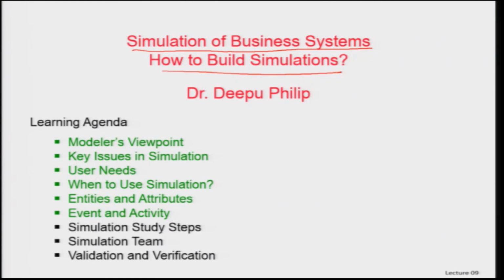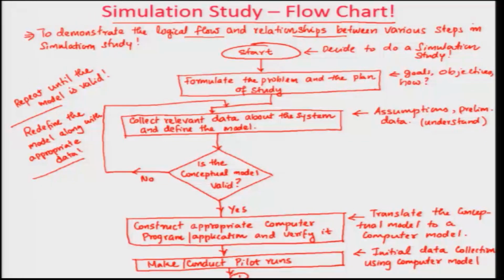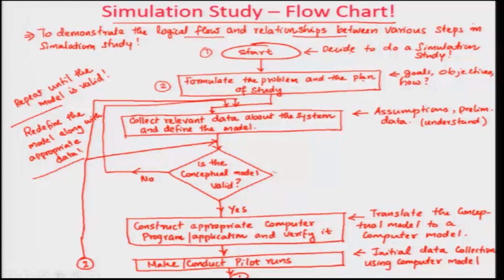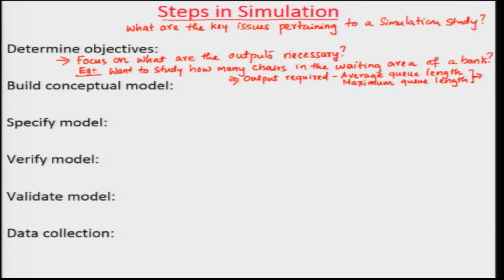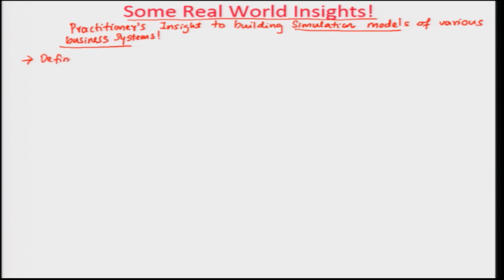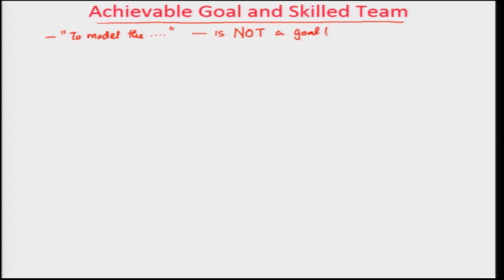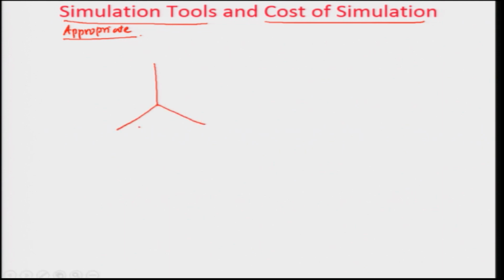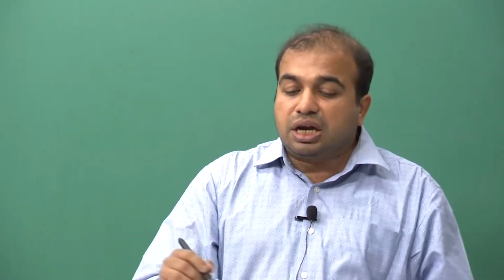Lecture 10-Steps in a Simulation Study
simulation flow chart, steps in simulation, real world insights, Achievable goal and skilled team, simulation tool and cost simulation, input data collection, proper documentation.